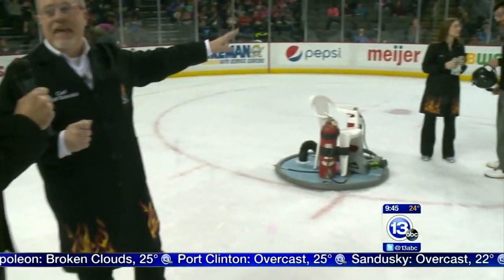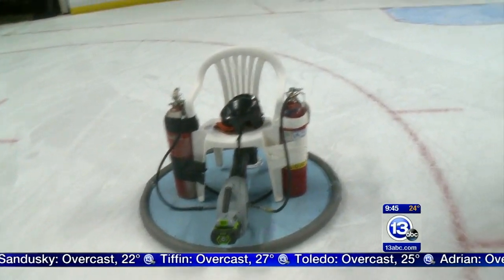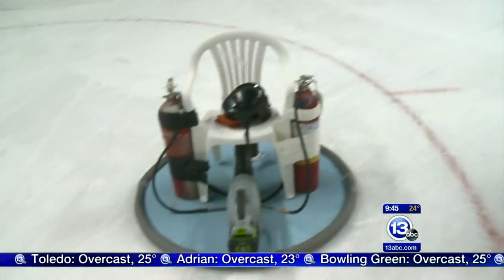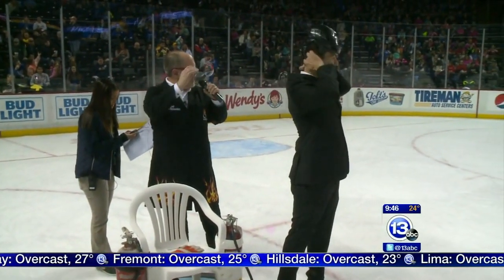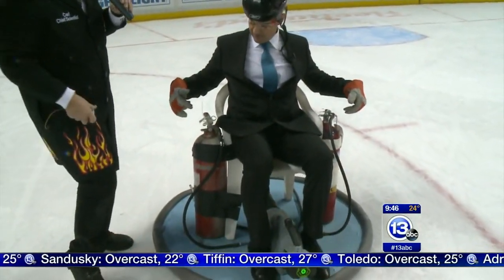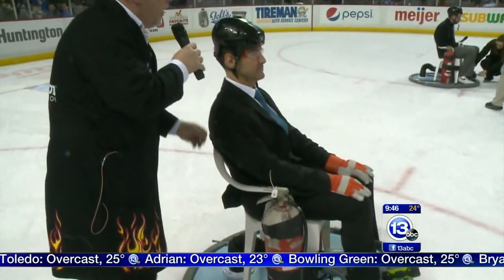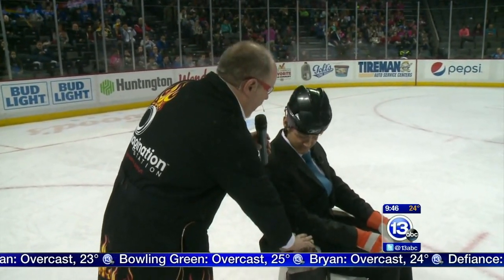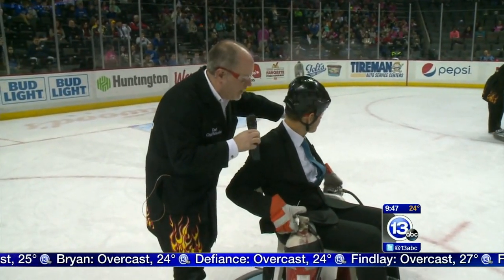Hovercraft race on ice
Chief Scientist Carl Nelson coordinates a hovercraft race on the ice at the Toledo Huntington center with Tony Geftos and Anthony Bellino competing on the hovercraft.